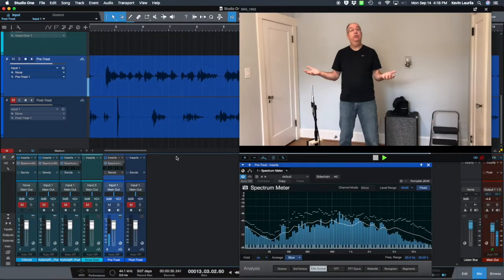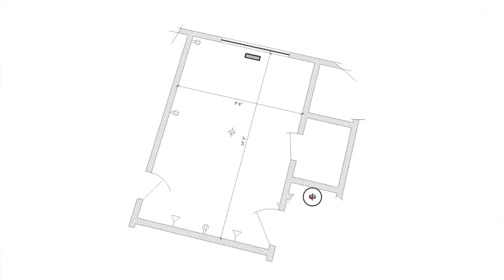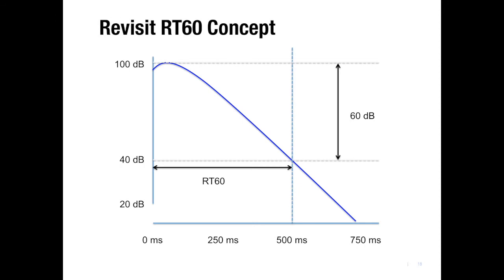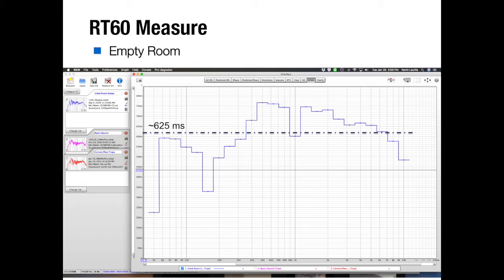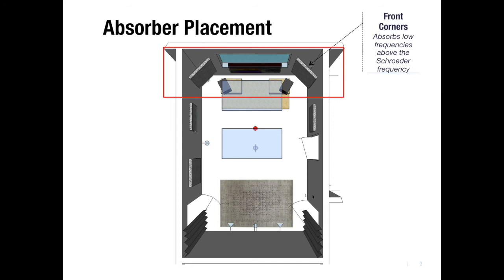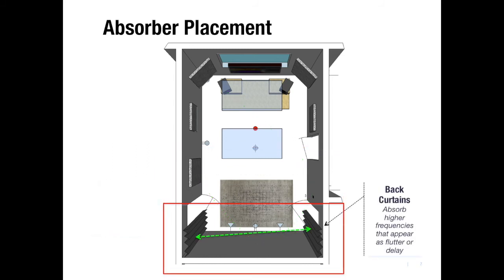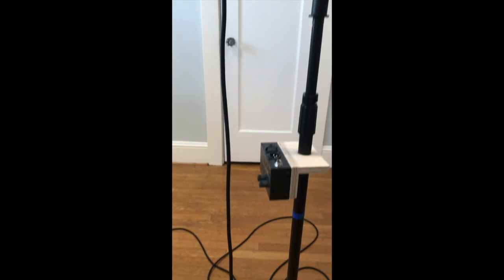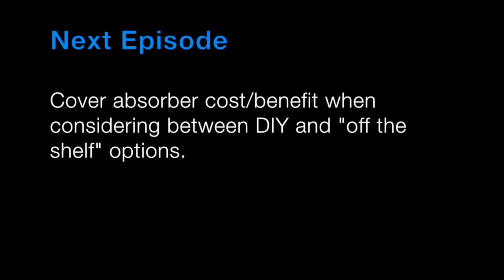Home Project Studio - Treatment Series: E3 Measuring RT60 and placing absorption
This episode explores using absorbers, Live end/dead end design, measuring RT60, reading plots, and hearing the results of good absorber placement.  I'll leverage powerful REW acoustical measurement tool wto collect data before and after treating the room.  Lastly, I'll expose how REW is helping me to make the former bedroom into a great Home Project Studio!